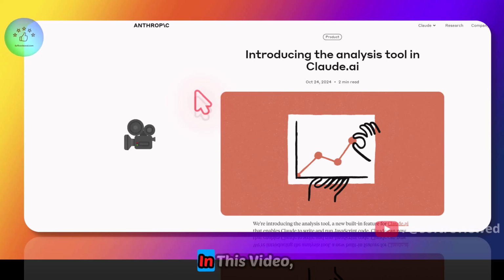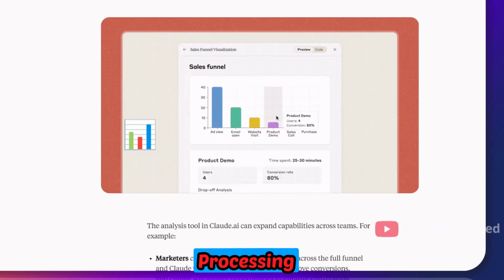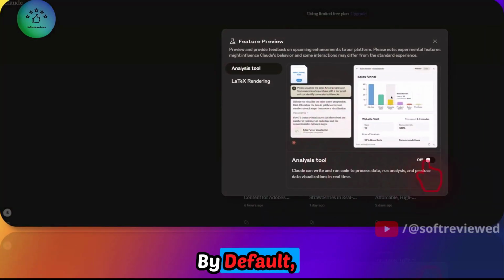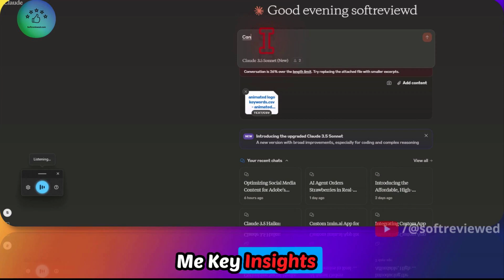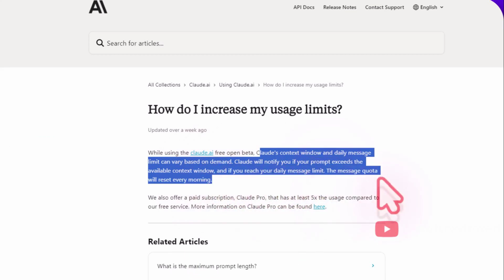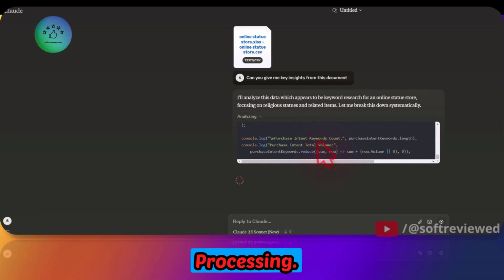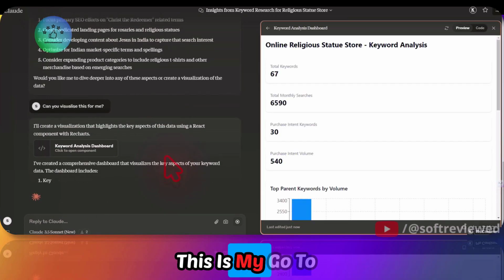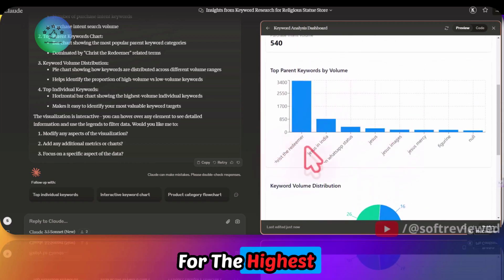🔥 How to Enable FREE Code Interpreter in Claude 3.5 + CSV Analysis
🚀 Unlock Claude 3.5's Hidden Code Interpreter Feature WITHOUT Paying!
In this step-by-step tutorial, I'll show you how to:
✅ Enable Code Interpreter in Claude 3.5 Sonnet completely FREE
✅ Upload and analyze CSV files with real-time insights
✅ Create beautiful data visualizations instantly
✅ Process, clean, and explore your data effortlessly
🔑 Quick Steps:

Access Claude's feature preview
Toggle the basic settings
Enable map functions
Start analyzing your data!

⚡ No paid account needed! Perfect for data analysis, keyword research, and more.
🎯 Note: Free version has some context window limitations compared to paid, but still powerful enough for most uses!

0:00 introduction to Cloud's code interpreter feature
0:09 Overview of the new Cloud feature for CSV analysis
0:21 Feature based on Claude 3.5 Sonnet's coding capabilities
0:33 Explanation of JavaScript code processing and real-time analysis
0:45 Feature availability and accessibility
1:05 How to enable the feature
1:14 Instructions to toggle the feature on/off
1:38 Testing with a CSV file
1:54 Discussion of file size limitations
2:04 Explanation of context window limits
2:36 Testing with a smaller document
3:01 Demonstration of JavaScript code processing
3:15 Analyzing key insights from the document
3:28 Visualization demonstration
3:35 Discussion of Claude 3.5 improvements
3:52 Review of insights and visualization features
4:22 Closing remarks and call to action